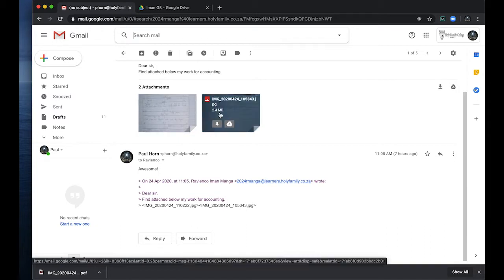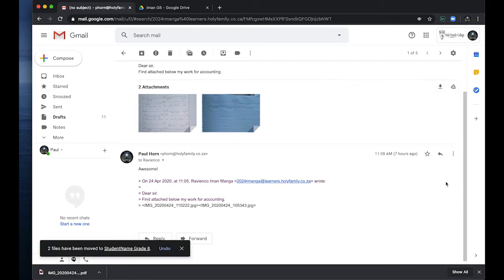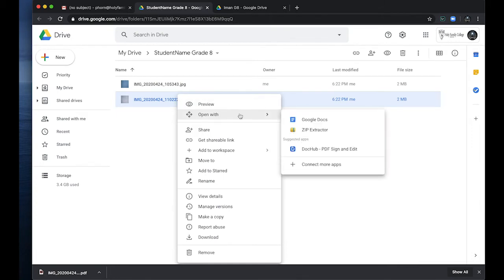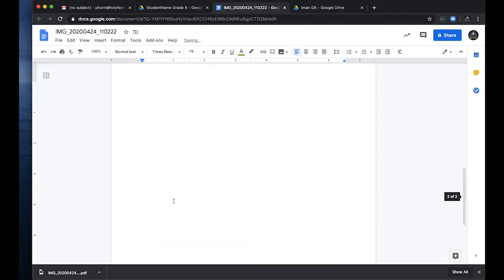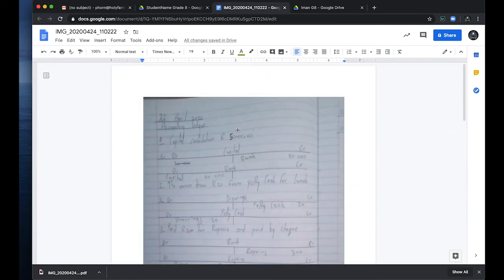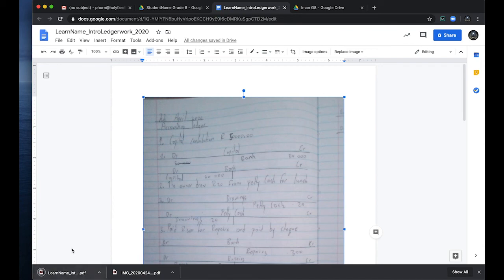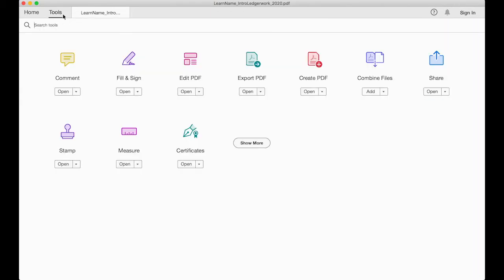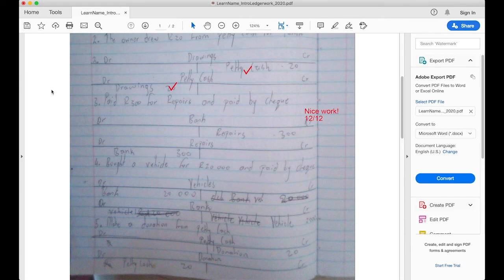Online Marking: Combining multiple images into a file you can digitally mark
How to combine a student's work that consists of multiple photgraphs into a markable PDF file.